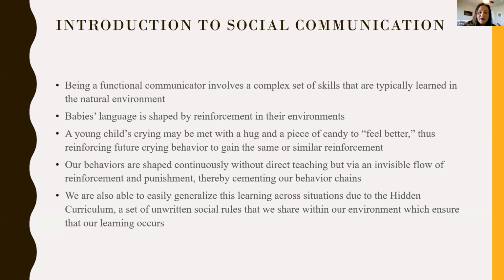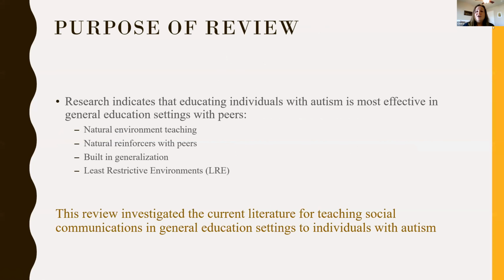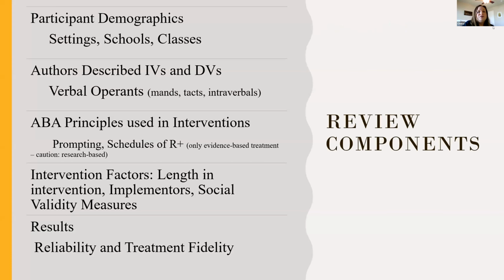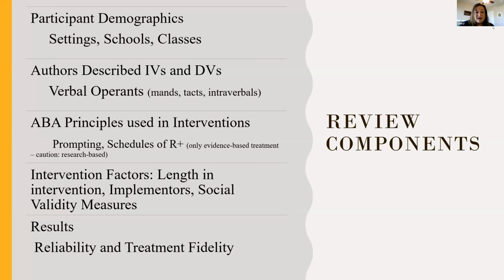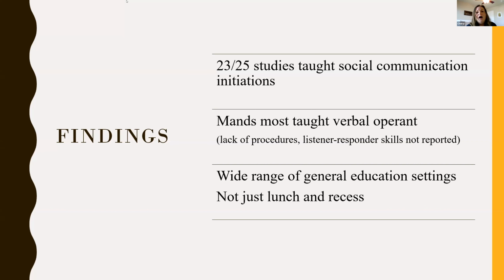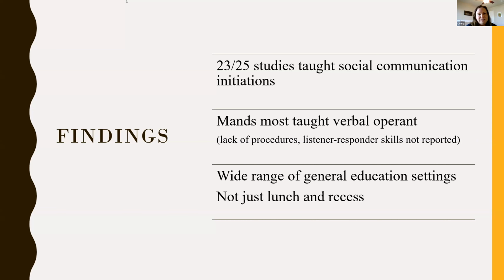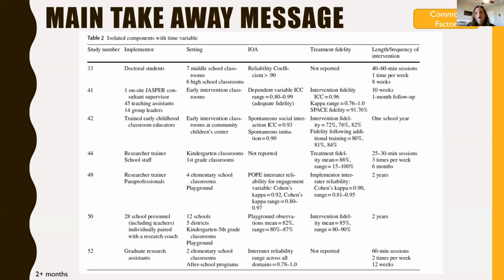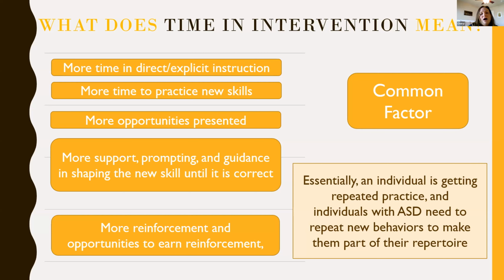A FIVE-YEAR ANALYSIS OF RESEARCH ON SOCIAL COMMUNICATION INTERVENTIONS FOR INDIVIDUALS WITH AUTISM..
A FIVE-YEAR ANALYSIS OF RESEARCH ON SOCIAL COMMUNICATION
INTERVENTIONS FOR INDIVIDUALS WITH AUTISM SPECTRUM DISORDER
IMPLEMENTED IN VARIOUS GENERAL EDUCATION SETTINGS
Cheryl Ostryn, Russell Sage College, United States of America

(Presented at the International Conference on Humanities, Social and Education Sciences (iHSES) which took place on April 13-16, 2023, Denver, CO, USA, organized by International Society for Technology, Education and Science ((ISTES)

Research indicates that educating individuals diagnosed with autism spectrum disorder is most effective in general education settings with peers. Published literature between 2015 and 2020 was analyzed to identify best practices for teaching social communications in generalized settings, focusing on behavioral principles utilized, and verbal operants taught. Twenty-five studies were analyzed involving participants aged between 3 - 21 years old, and settings included a variety of school grades, including several academic classrooms, as well the lunchrooms, the playground, and an after-school program. Results demonstrated that there were a wide range of interventions implemented in various settings with different implementors resulting in variability, although the majority of studies taught the mand operant as a dependent variable and utilized reinforcement. However, one major finding that was not subjected to the variability among the research, was that time spent engaging in interventions indicated skill effectiveness. The importance of duration may equate to receiving increased direct
instruction to support mastery of social communication skills.